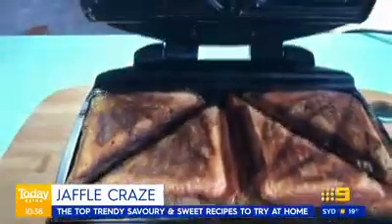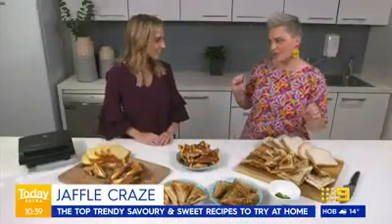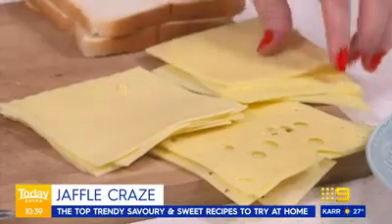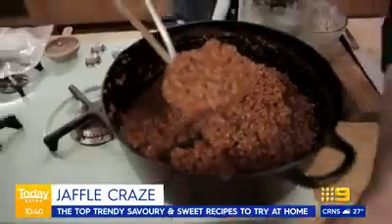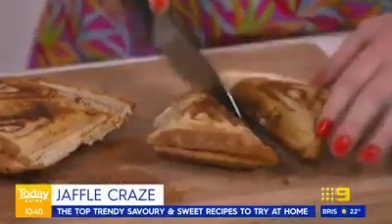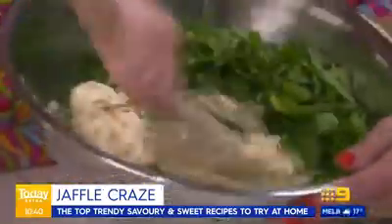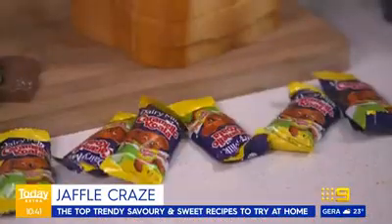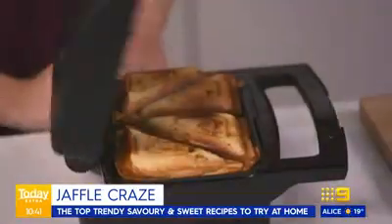Jaffle aka Breville toasties in Australia - Savoury & SWEET Ideas YUM YUM YUM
Good old Aussie 'Breville Toasties',  I still do the

1. BURN Ya mouth cheese & tomato one, add ham as an extra,
2. Baked beans is a good one and a
3. Bacon & egg one with a drizzle of BBQ & Worcestershire sauce goes alright.

But there's some good ones in this YouTube video, gotta try em out